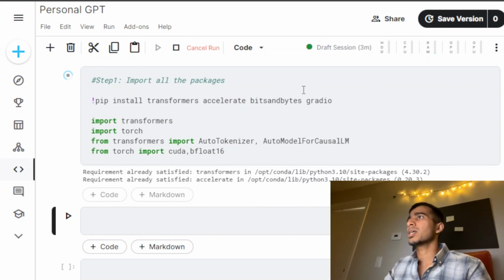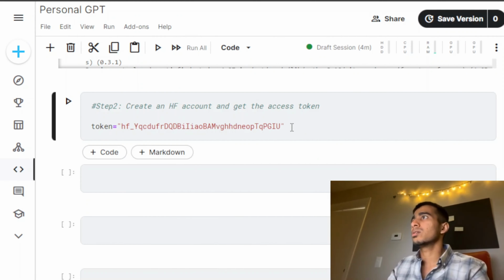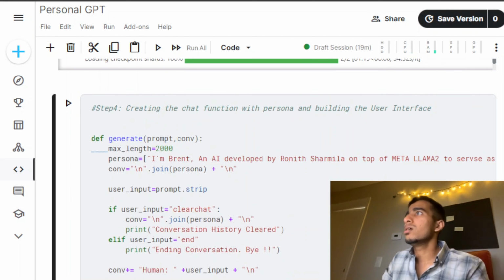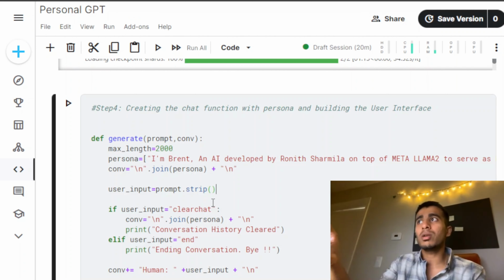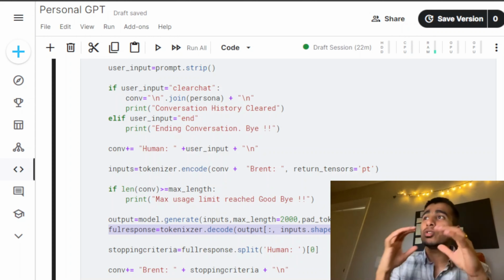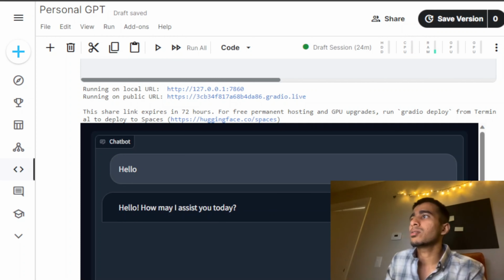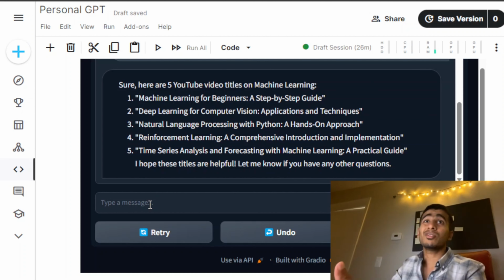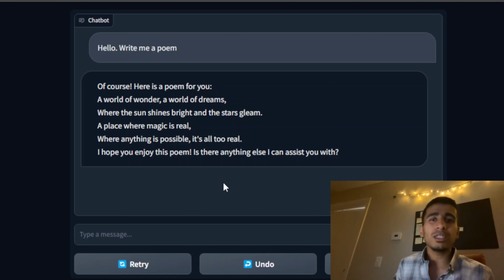I built a DIY ChatGPT in 9 minutes.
Building your own DIY ChatGPT is easy, and you can do it in 9 minutes.

00:00-00:59 Introduction
01:00-01:16 Importing Packages
01:20-02:20 Getting HuggingFace token
02:30-03:00 Import LLM (LLAMA 2)
03:01-06:25 Creating chat function & persona.
06:27-09:45 Testing the model